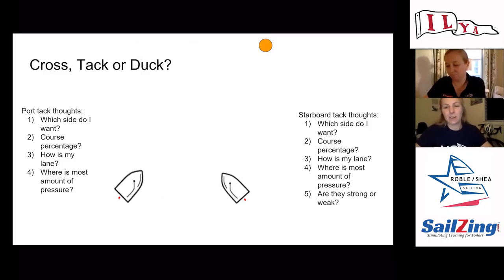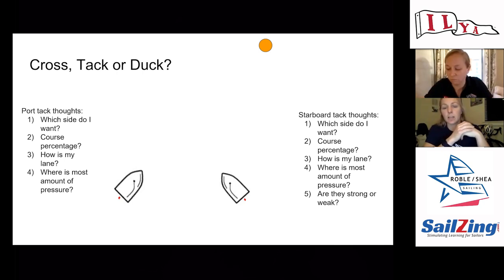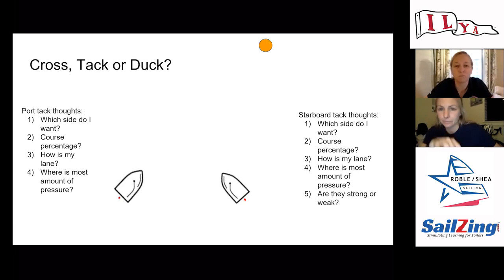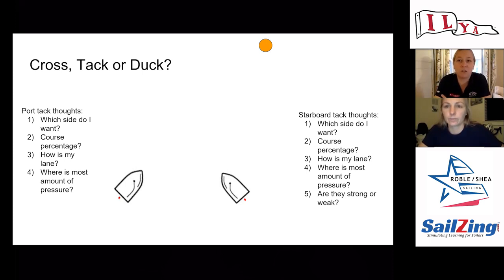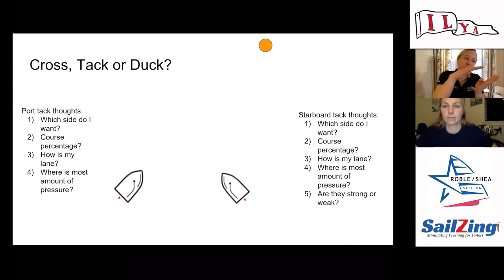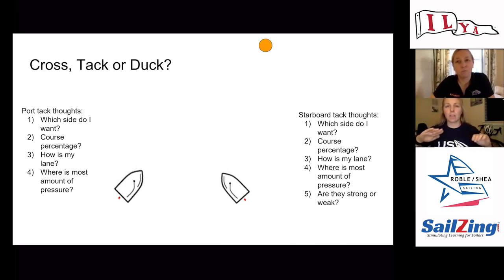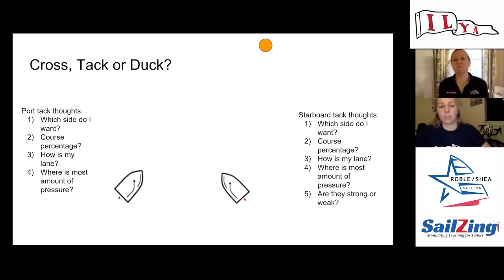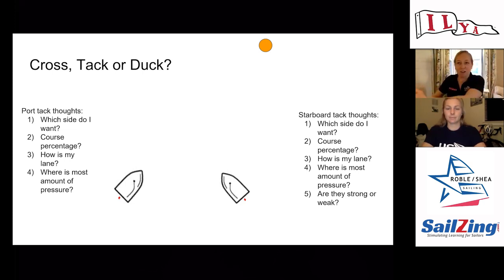Cross, Tack or Duck?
Crossing situations force you to evaluate options, sometimes rather quickly. Asking the right questions will help you make a better decision. For this video from Roble/Shea Sailing, we summarize questions the experts ask to help decide whether to cross, tack, or duck an oncoming boat.

This video is an excerpt from the Roble / Shea ILYA Fast Forward seminars. View them all at SailZing.com.